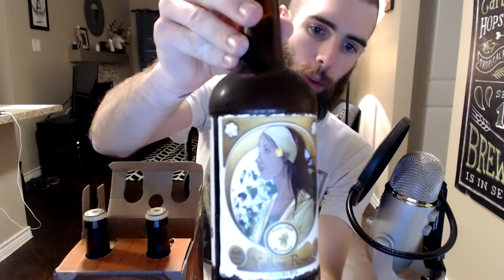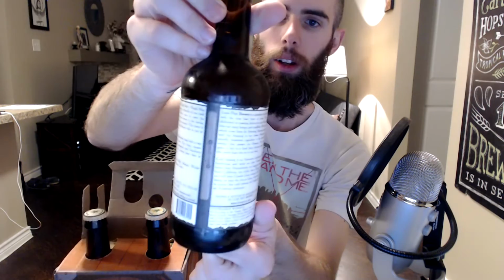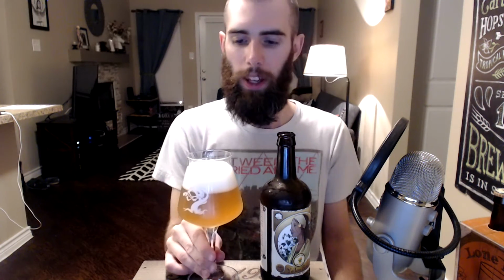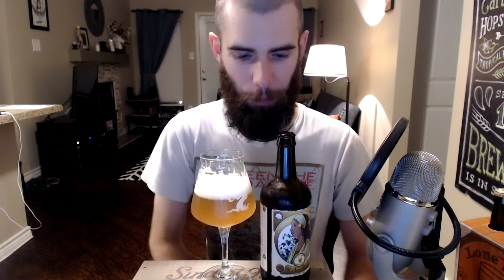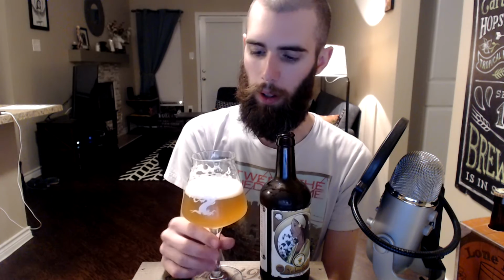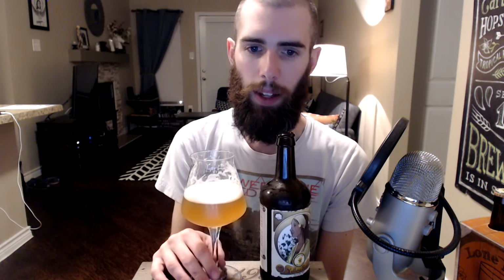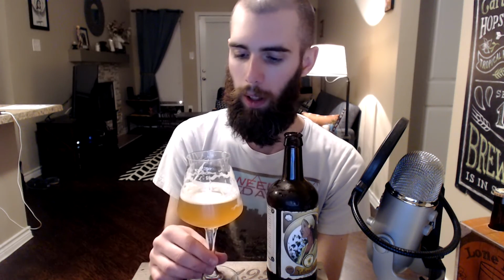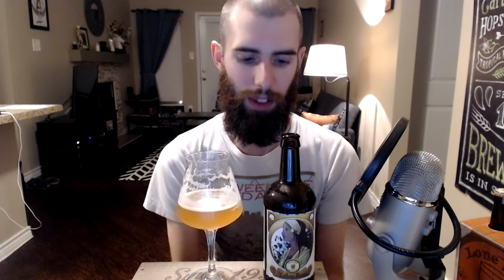Texas Beer Reviews (#33): Lone Pint - Yellow Rose IPA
6.8% ABV // 62 IBU

A SMaSH, Single Malt and Single Hop, IPA using a caboodle (technical term for a large amount of malt) of malt and a new hop released in 2012 called Mosaic (HBC 369). It is a daughter of Simcoe (YCR 14), one of our favorite hops. Whole cone Mosaic is used for bittering, flavoring, and aroma in the kettle; it is also massively dry hopped. The beer is named after a Texas Heroine.
Tasting notes: chalk-white head with a very clean malt backbone. The hops impart strong grapefruit, pineapple, and blueberry flavor and aroma. A strong beer that is extremely quaffable.